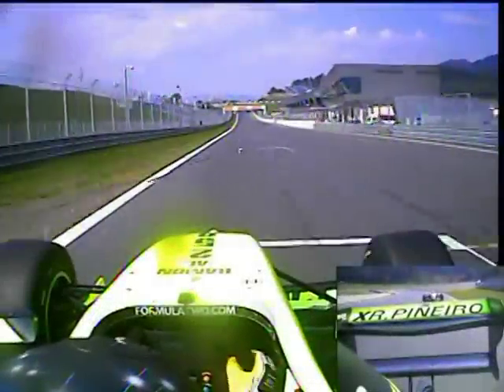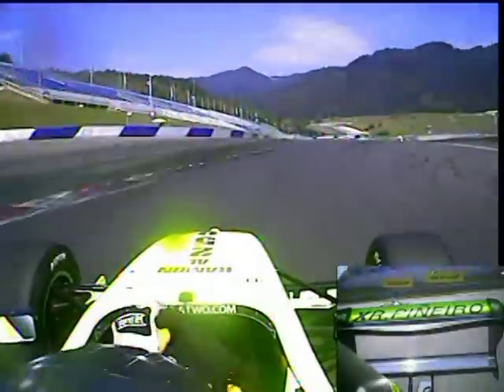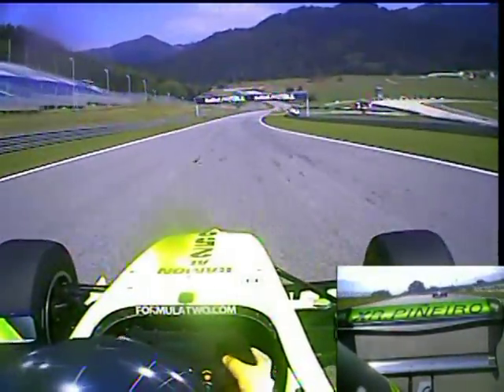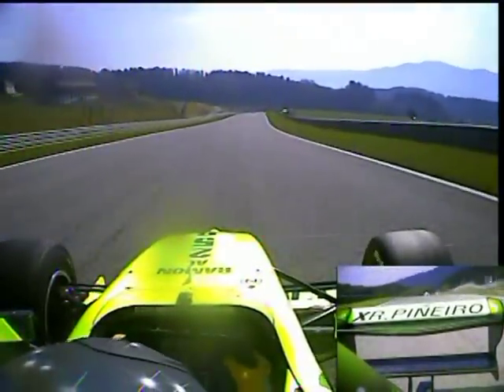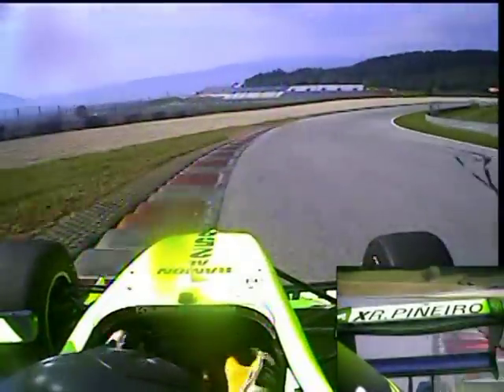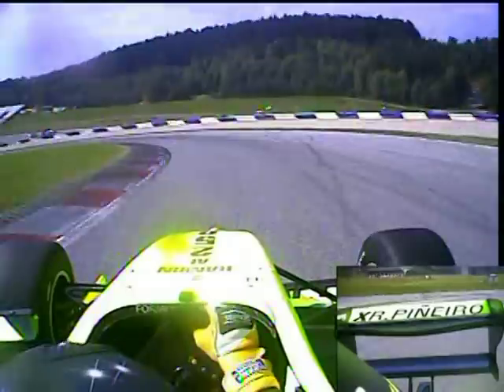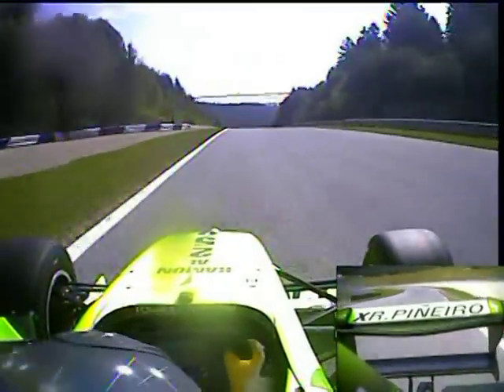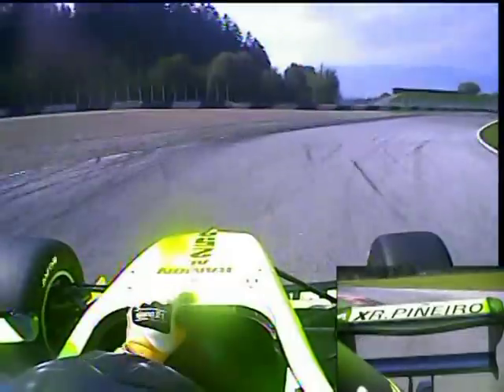Ramon Pineiro Pole Position Onboard Video - FIA Formula Two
Join Ramon Pineiro on the lap that gave him pole position for the opening race of the weekend at the Red Bull Ring in Austria. Commentary from Jack Nicholls.